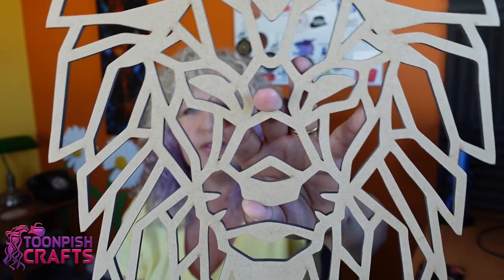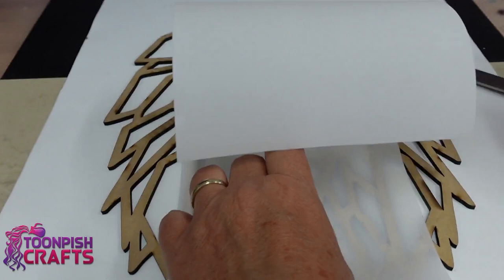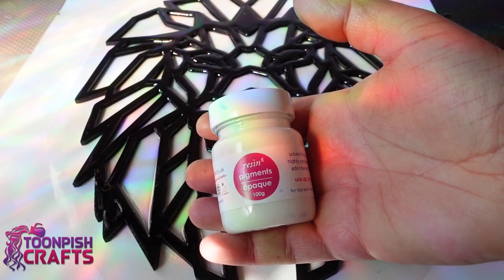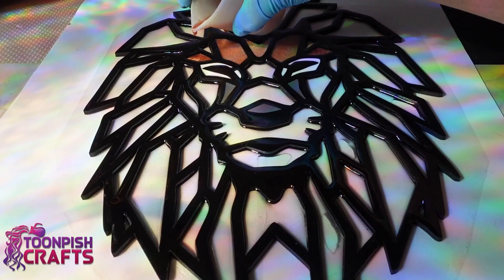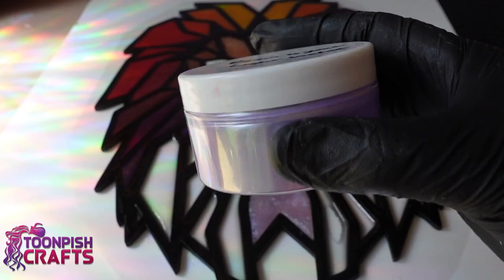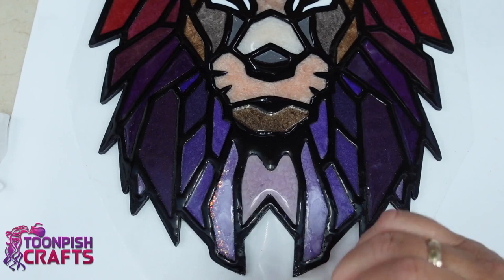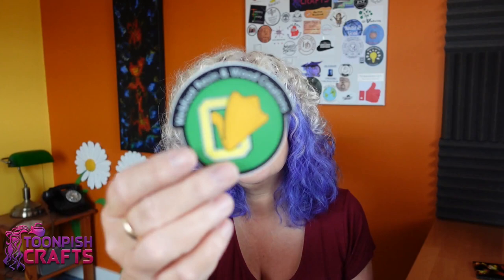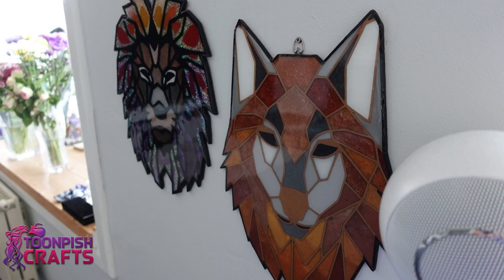Easy resin art with Geometric shapes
In this video special collaboration video I am using resin to fill in gorgeous geometric animals with resin. This is a guide to how I do it and hopefully will help you to create beautiful art pieces too. If you have any questions regarding this technique, please use the comment section below and I will do my best to help, advise or answer.

Fletch at Smelly Cat Creations sent me two geometric animal shapes to fill with resin and I was totally dumb struck by how big they were and how expertly they were cut out. He will be selling these and many more shapes on his website. He is a super nice guy and very easy to chat to. He has a YouTube channel and Instagram which is where it is easiest to contact him.

These beautiful shapes gave me the great start I needed to fill them with beautiful resin colours mixing as I went to create a shaded and enhanced effect.
All the links are listed below to the best of my ability.
I hope you enjoy this video as much as I enjoyed making them and seeing them everyday on my wall.

Wendy

Micro brushes

These links below will not cost you any more than the store price but I will receive a little help for my channel. Thank you

100% Silicone oil

Release spray.

Alcohol Isopropyl

Silicone Jar Spatulas

Silicone Measuring Cups.

Micro brushes

Cotton buds

Small silicone mixing cups

Silicone tools

Frog tape